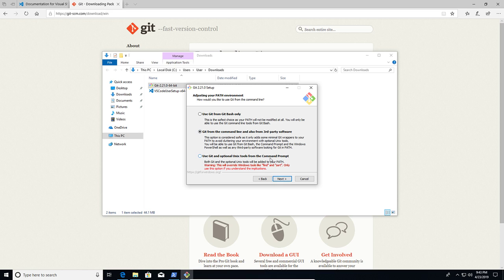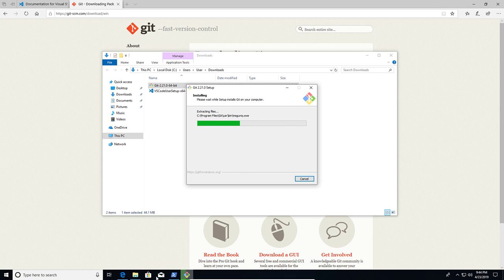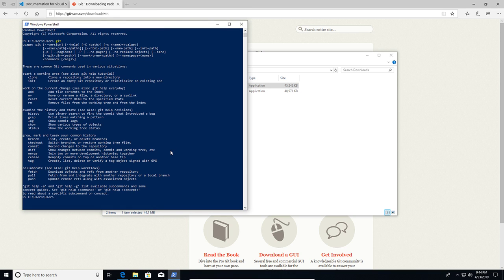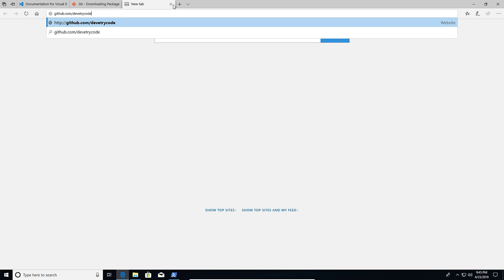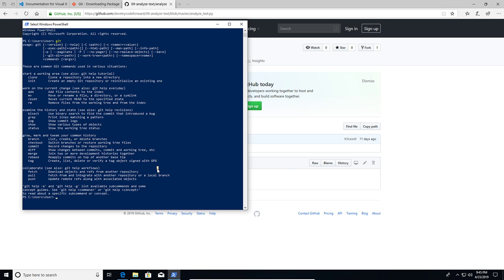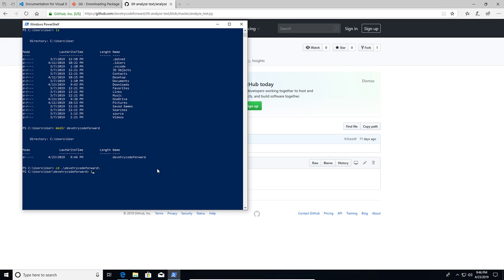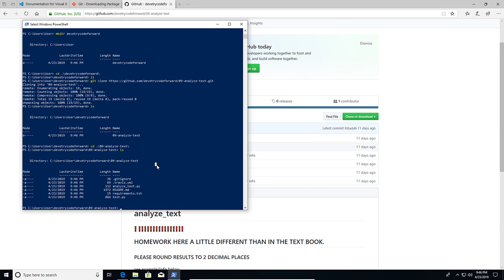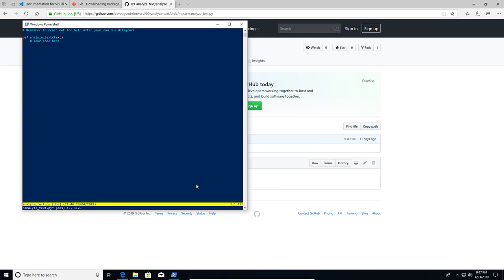Code-Forward: Install Git Win10 and Get Homework on Local Machine